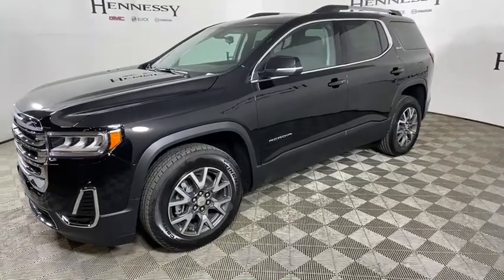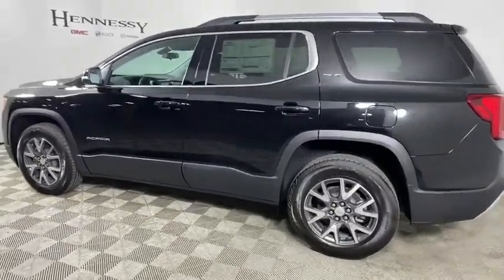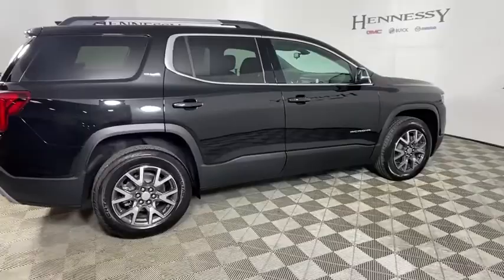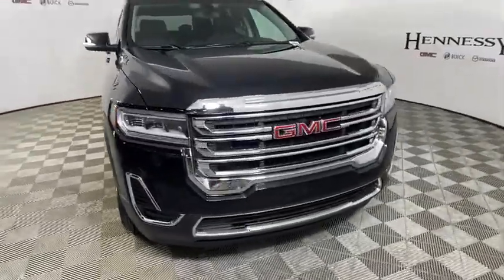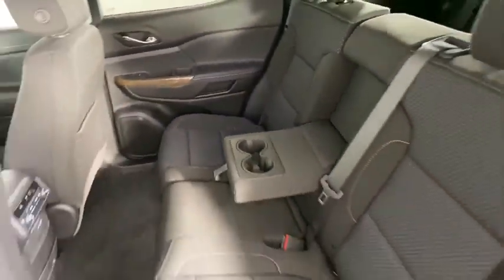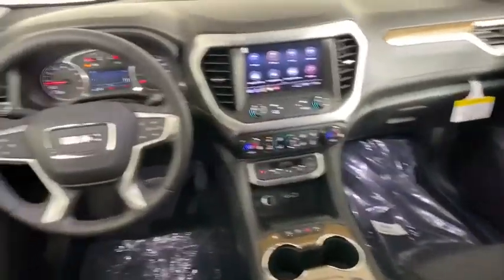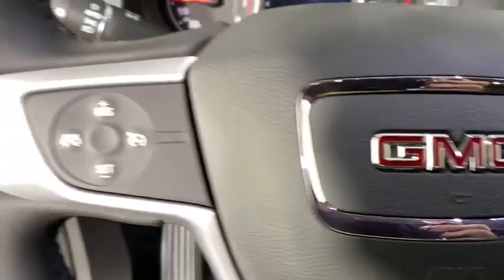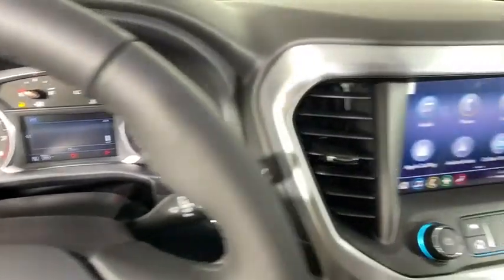2020 GMC Acadia Morrow, Peachtree City, Newnan, McDonough, Union City, GA T21368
Ebony Twilight Metallic New 2020 GMC Acadia available in Morrow, Georgia at Hennessy Mazda Buick GMC. Servicing the Peachtree City, Newnan, McDonough, Union City, GA area.

Price includes: $2750 - Consumer Cash Program. Exp. 08/31/2020 $2,108 Not compatible with special apr. - Exp. 08/31/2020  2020 GMC Acadia SLE Ebony Twilight Metallicbrbr120-Volt Power Outlet, 4-Way Manual Driver Seat Adjuster, 4-Way Manual Passenger Seat Adjuster, 6-Speaker Audio System Feature, 7-Passenger (2-3-2 Seating Configuration), 8-Way Power Driver Seat Adjuster, Alloy wheels, Apple CarPlay/Android Auto, Brake assist, Brushed Aluminum Roof Rails, Driver Convenience Package, Hands Free Power Programmable Liftgate, Heated Driver & Front Passenger Seats, Power Driver Lumbar Control Seat Adjuster, Preferred Equipment Group 3SA, Radio: AM/FM w/8 Diagonal Multi-Touch Display, Remote Start, SiriusXM Radio.brbr19/27 City/Highway MPGbrbrPlease click on 'Window Sticker' button for full list of features and options. Please view this listing on Hennessy's website for access to manufacturer window stickers and the most current pricing and availability on all new vehicles. Before visiting the store, please review the information in the 'Before You Arrive' tab that is part of every listing on Hennessy's Website. It will only be honored with a printed copy of this coupon presented in person at the store. Please confirm the accuracy of the included equipment by calling us prior to purchase.brbrWe have a strong and committed sales staff with many years of experience satisfying our customers' needs. Feel free to browse our inventory online, request more information about vehicles, set up a test drive or inquire about financing! Hennessy is proudly serving... Atlanta, Buckhead, Duluth, Suwanee, Alpharetta, Cumming, Gainesville, Flowery Branch, Buford, Roswell, Jasper, Canton, Woodstock, Peach Tree, South Carolina, North Carolina, Florida, Ball Ground, Douglasville, Alpharetta, Marietta, Sandy Springs, Dunwoody, Johns Creek, Lawrenceville, Lilburn, Chamblee, Stone Mountain, Vinings, Norcross, Oakwood, Sugar Hill, Athens, Kennesaw, Dawsonville, Morrow, Monroe,New Bern, Kinston, Greenville, Fayetteville, Goldsboro, Wilmington, Greensboro, Jacksonville, Raleigh, Florence, Georgetown, Moorehead City. If you don't see what you are looking for, click on CarFinder, fill out the form, and we will let you know when vehicles arrive that match your search! We look forward to serving you!